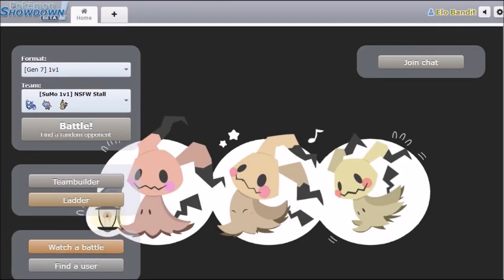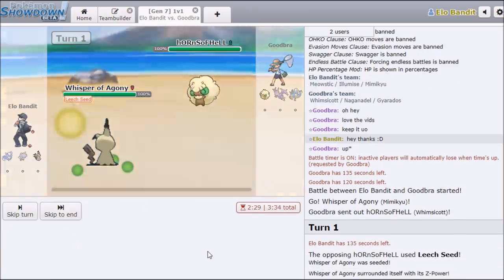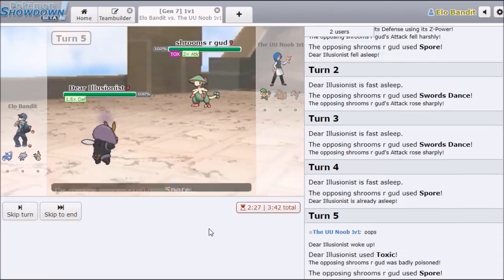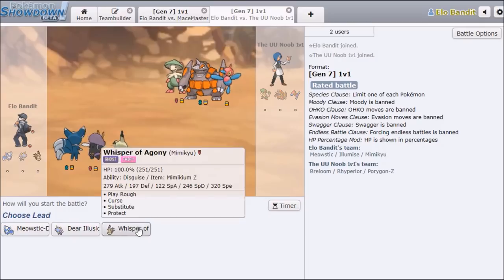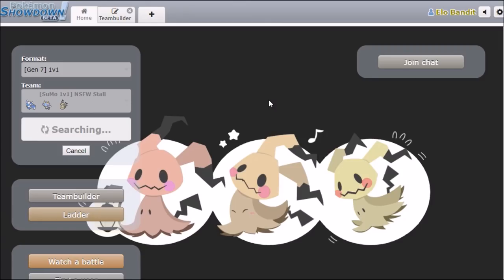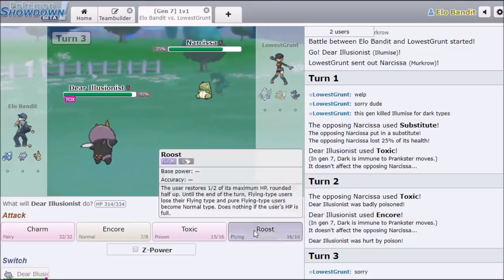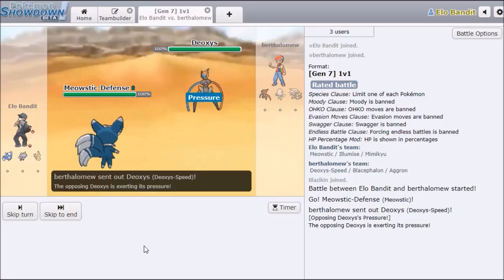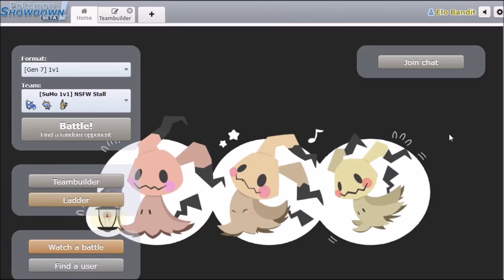Laddering SuMo 1v1: NSFW Stall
and for advice pertaining to the team. Hope you all enjoy this glorious stall squad in action!

Exportables:

Meowstic-Defense (Meowstic) @ Normalium Z
Ability: Prankster
EVs: 248 HP / 8 SpA / 252 SpD
Calm Nature
IVs: 0 Atk
- Confide
- Calm Mind / Charm
- Psychic
- Rest

Dear Illusionist (Illumise) @ Fairium Z
Ability: Prankster
EVs: 252 HP / 252 Def / 4 SpD
Bold Nature
IVs: 0 Atk
- Charm
- Encore
- Toxic
- Roost

Whisper of Agony (Mimikyu) @ Mimikium Z
Ability: Disguise
EVs: 252 Atk / 4 Def / 252 Spe
Jolly Nature
- Play Rough
- Curse
- Substitute
- Protect

Best of House Music - Vol. 1 (1 Hour Mix) [Monstercat Release]